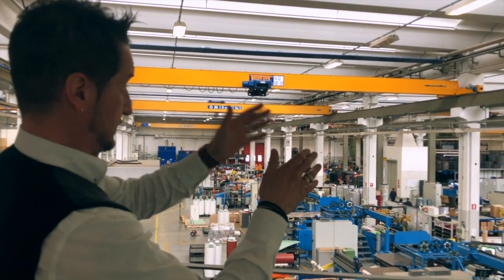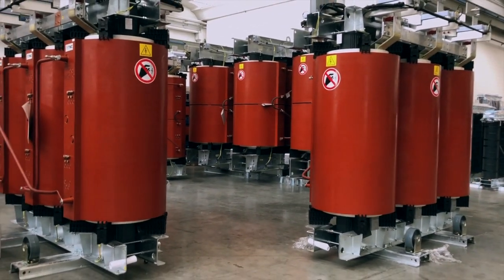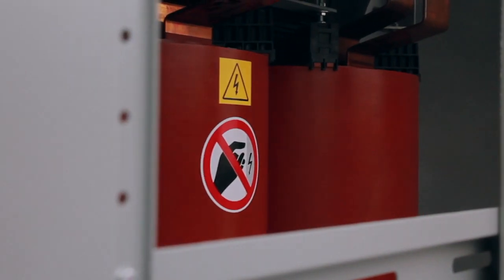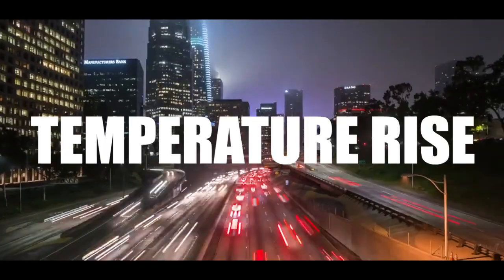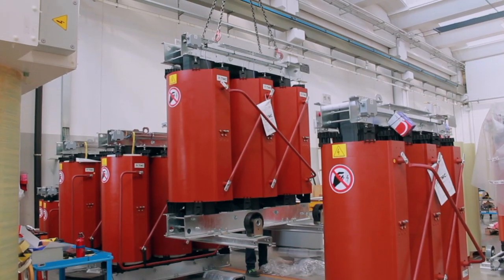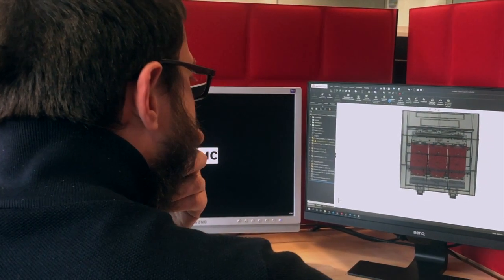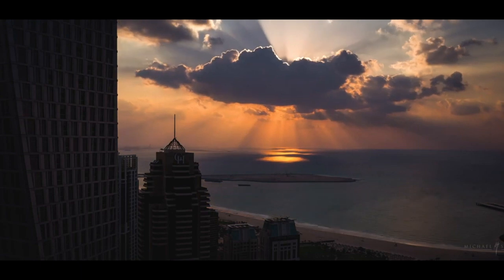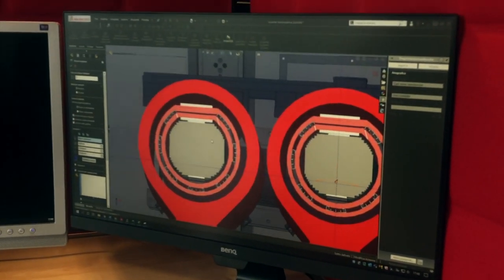TMC TRANSFORMERS: H-ART 180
TMC Transformers have developed an upgraded insulation system that is based on advanced resin technology, which improves the performance of the transformer and lifetime expectancy